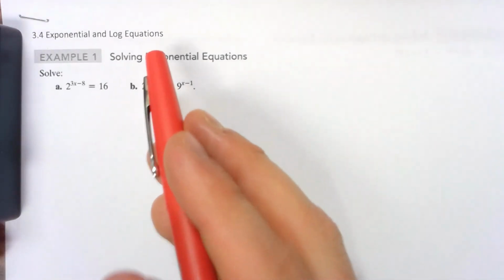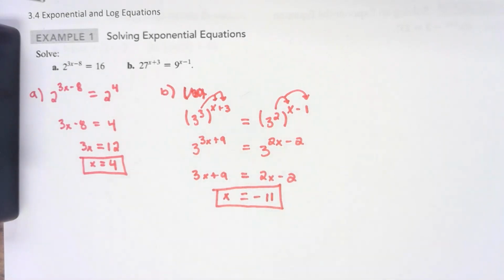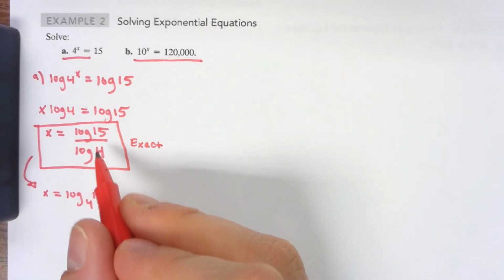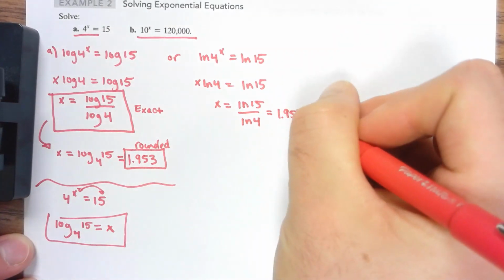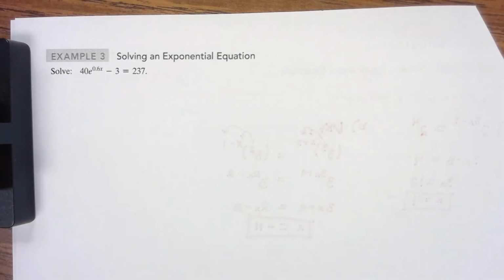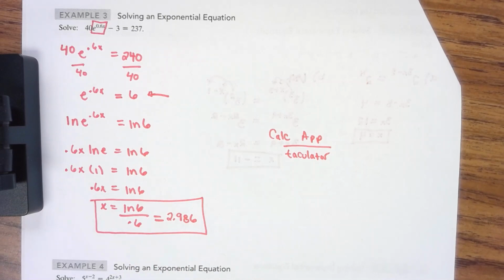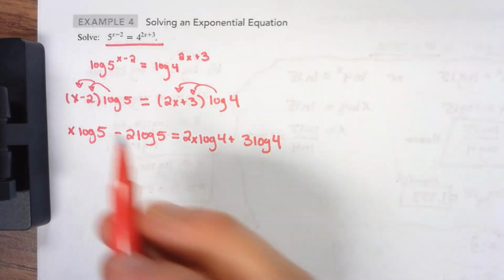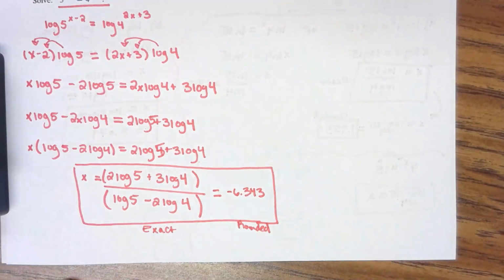1/17 - 1/18 Solving Exponential and Log Equations